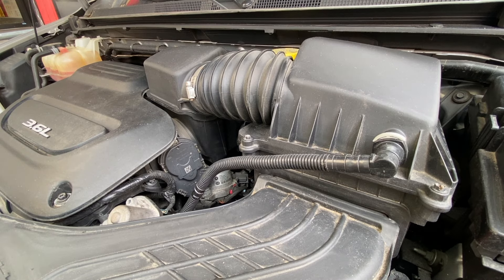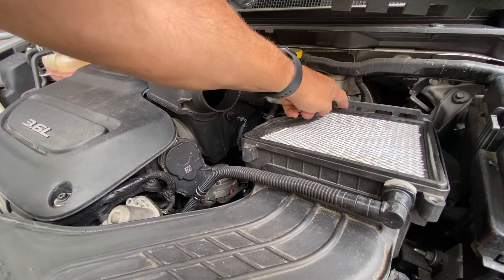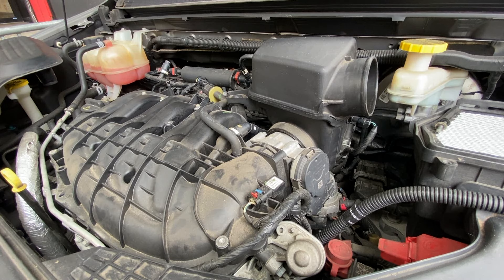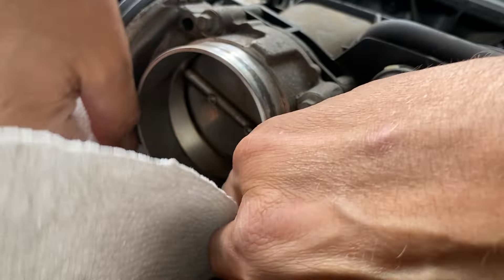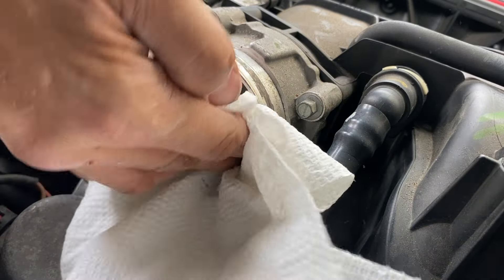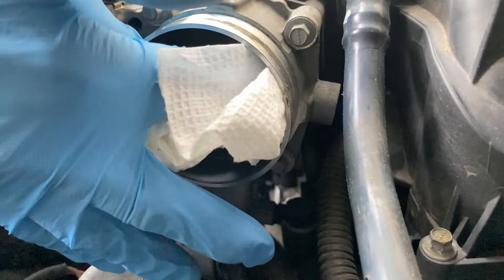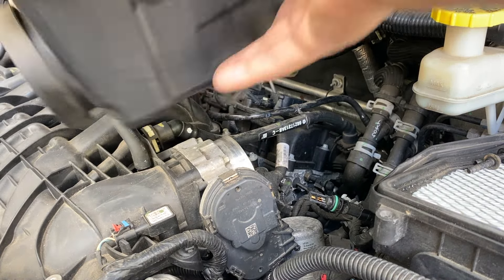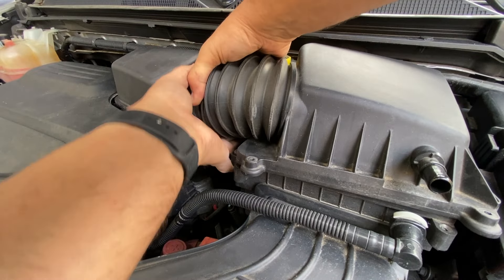Improve Rough Idle Chrysler Pacifica Air Fuel System Cleaning 3.6L Pentastar - 25 min - increase MPG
Improve Chrysler Pacifica rough idle by cleaning the Air Fuel System easily at home  in 25 minutes. Easy to clean your throttle body, Air Intake Temperature Sensor. Requires 2 tools: Screwdriver or drill with flat head and 10mm socket wrench. I advise having an old clean toothbrush handy (not quite a tool). Video shows how to remove Air Filter cover, Engine Air Cleaner Housing and engine beauty cover to spray cleaner into throttle body to remove residue, dust, debri and a technical term: gunk. My Pacifica is running so much smoother and I've gained 4 MPG after cleaning the Air Fuel System and adding Techron fuel additive for fuel injectors and fuel line. Works on Chrysler Pacifica 2017, 2018, 2019, 2020, 2021, 2022, 2023, 2024, 2025 with Pentastar 3.6L engine. I recommend using latex gloves when working with chemicals. In video I only put them on when getting int he valve. Do as I say, not as I do hahahaha.

To clean system you will need
CRC Throttle Body and Mass Air Flow cleaner twin pack 5.5 ounce each

or you can buy individually
CRC Throttle Body Cleaner 12 ounce

CRC Mass Air Flow cleaner 11 ounce

Chevron Techron Plus Fuel System Cleaner 20 ounce

Any purchase from link I receive a percentage at no cost to you to keep making content for How to Do Stuff.

I am looking to grow my channel and keep bringing you content of How to Do Stuff. Much appreciated. Let's all keep learning.